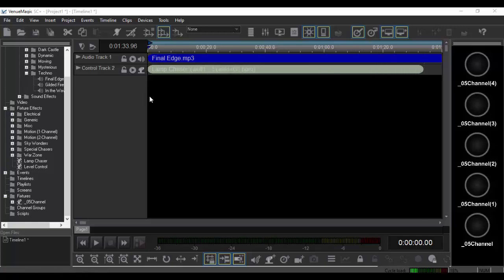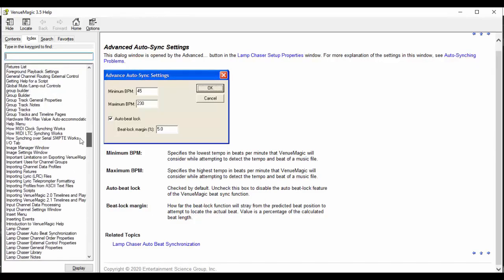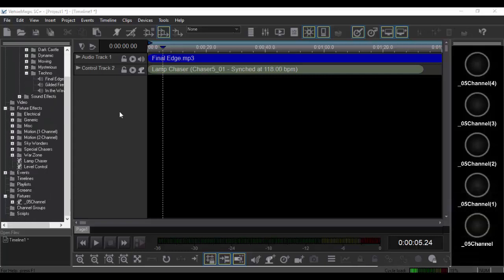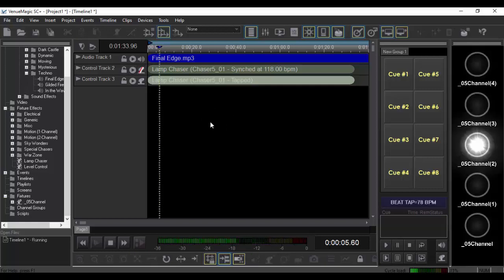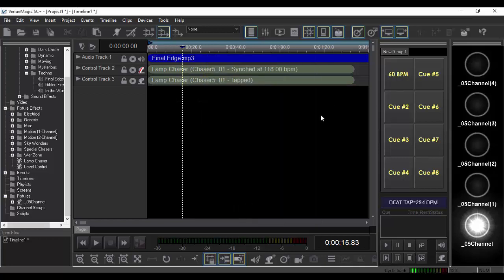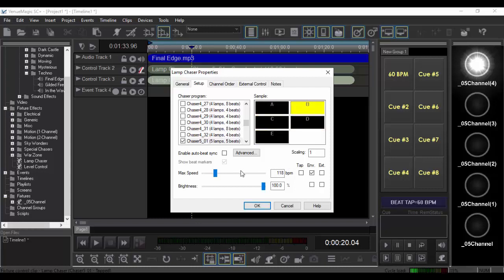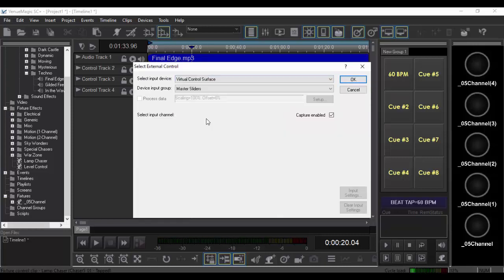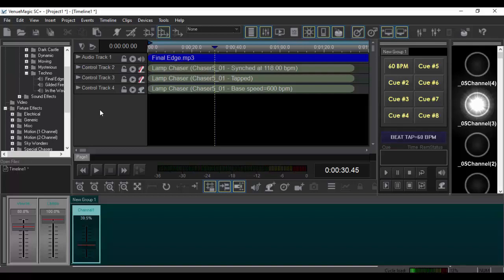Sync chasers to beat of music. Assert dominance over your lights.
"You can do that?"
-everyone as they're learning VenueMagic

VenueMagic.com
ShowNodes.com

You can also upgrade your existing version 2.6 installation to 3.X